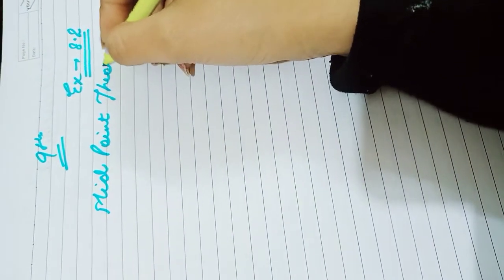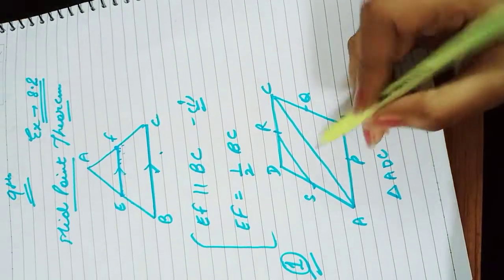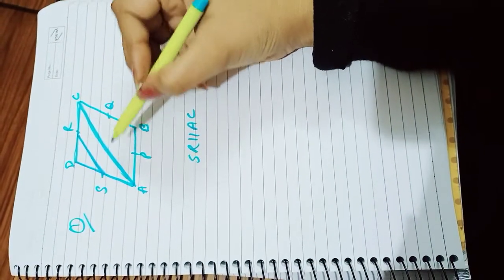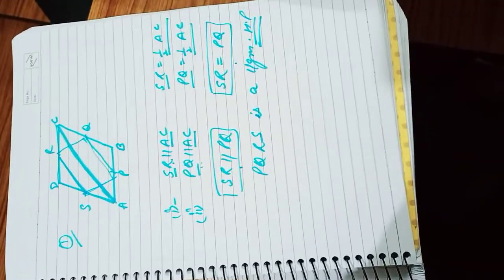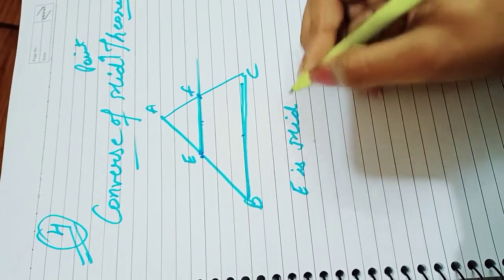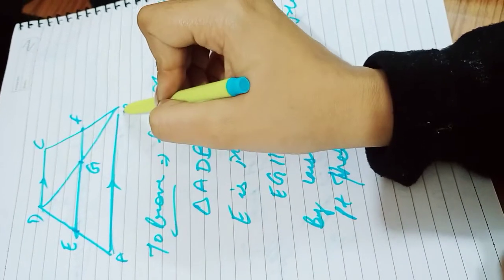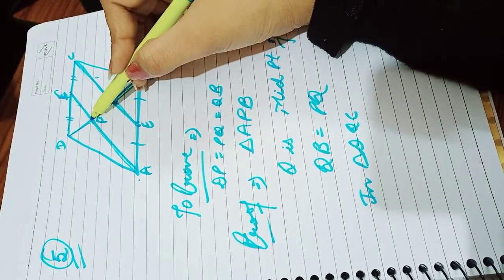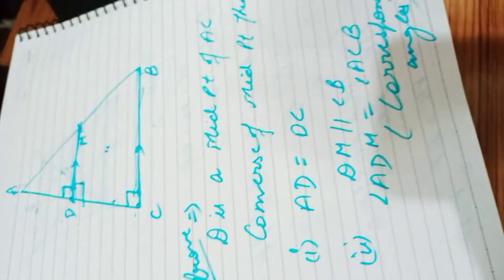8.2 Class 9th maths